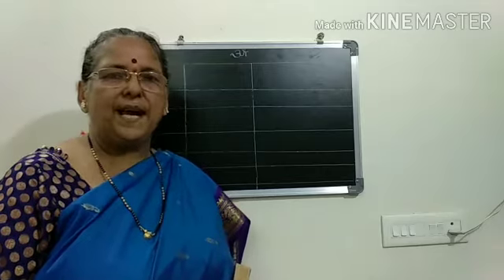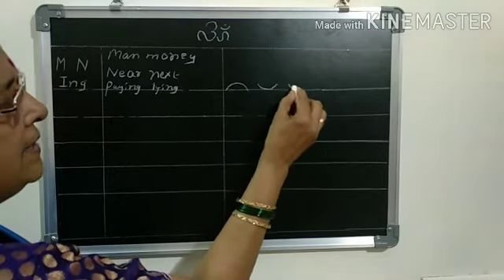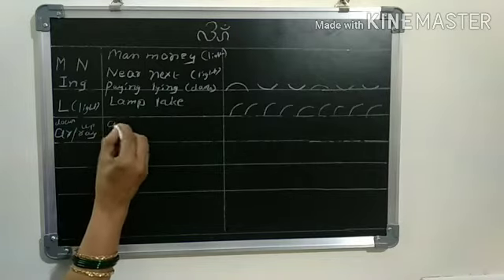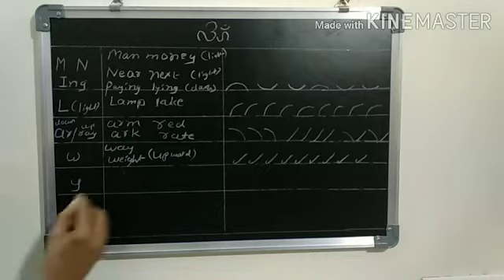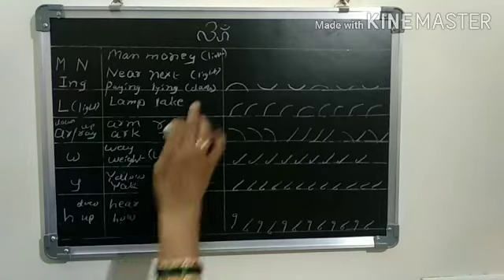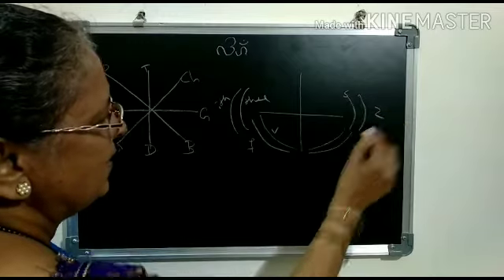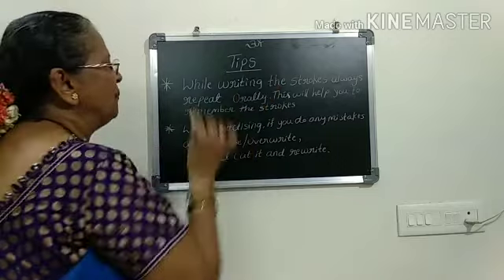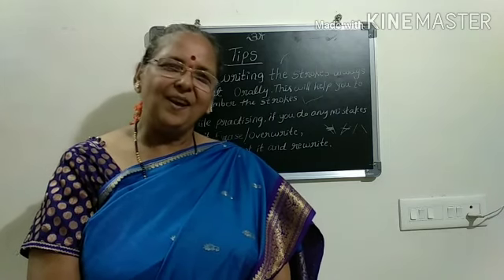Introduction to Curve strokes, part-3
Hello everyone,
This video includes details about curve strokes which is a part of exercise-1,
if you have not check  my first video and part-2 video please click on the below link